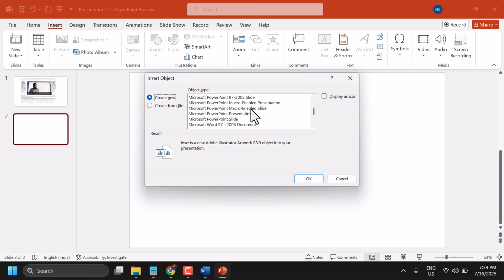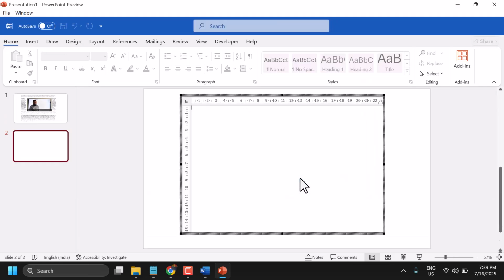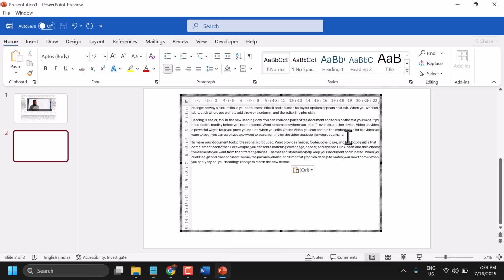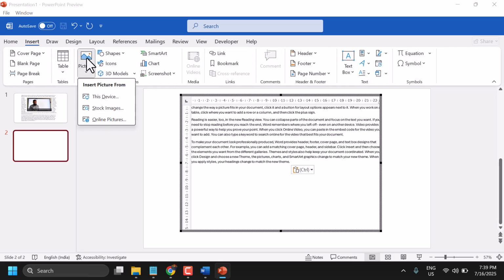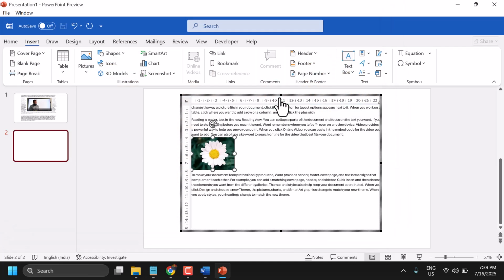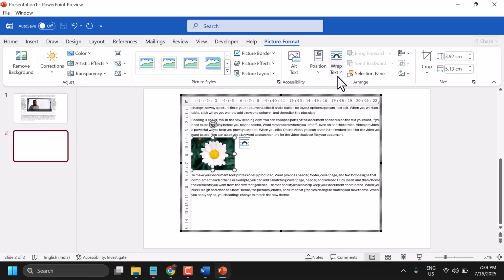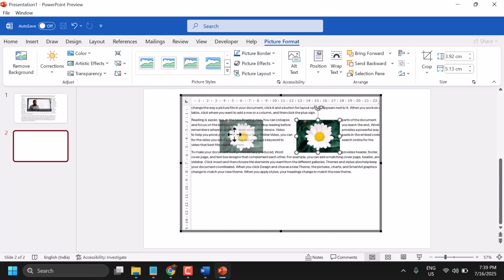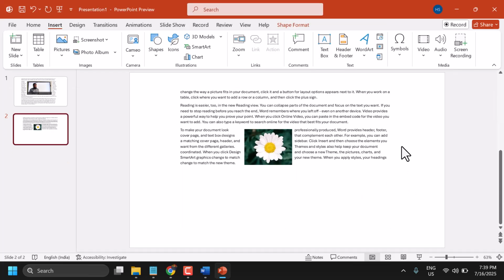Wrapping Text Around Pictures in PowerPoint Simple and direct